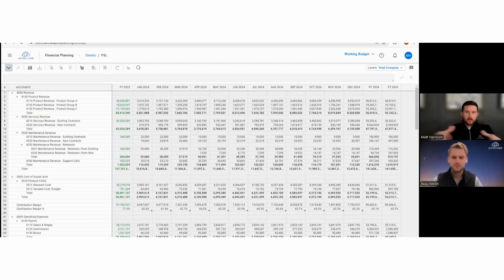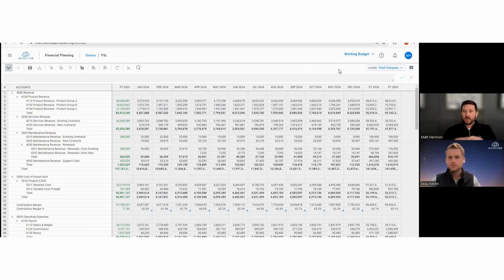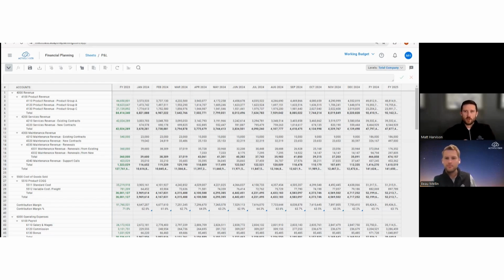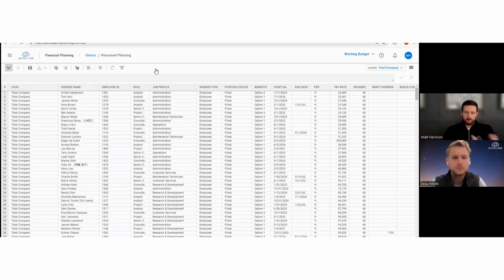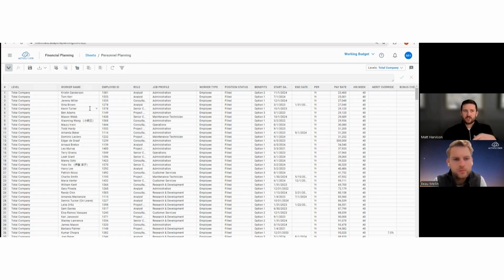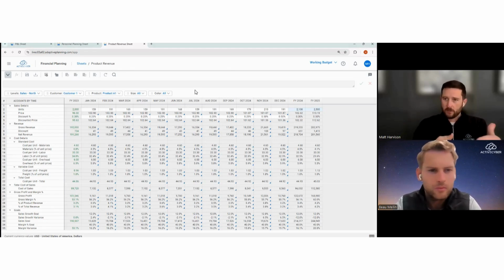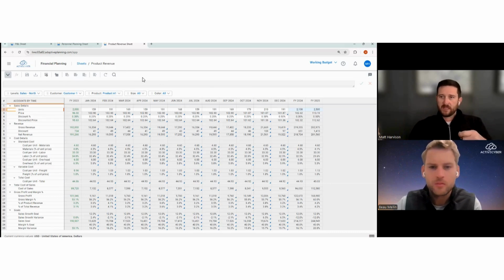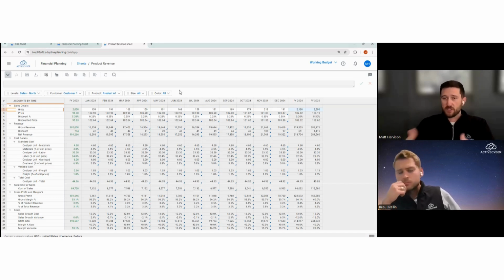Planning Pulse Ep- Let's Talk About Some Sheets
In this episode, Matt Harvison and Beau Mellin break down the different types of sheets in Workday Adaptive Planning—from standard sheets to modeled and cube sheets. Learn how each type works, when to use them, and how they streamline planning and budgeting processes.